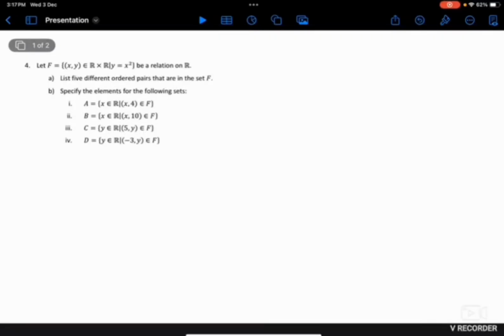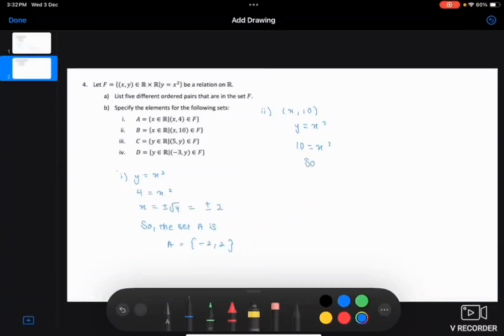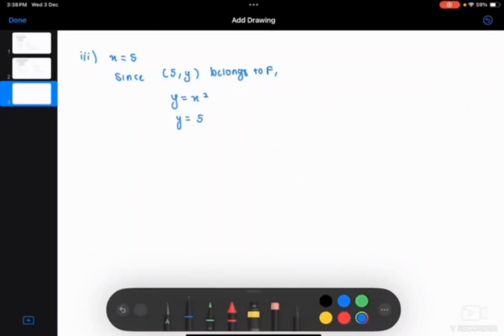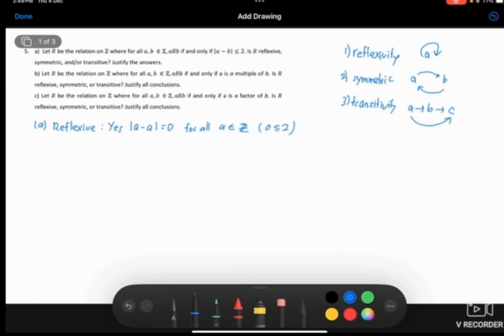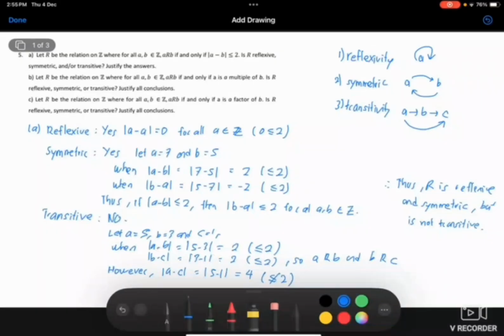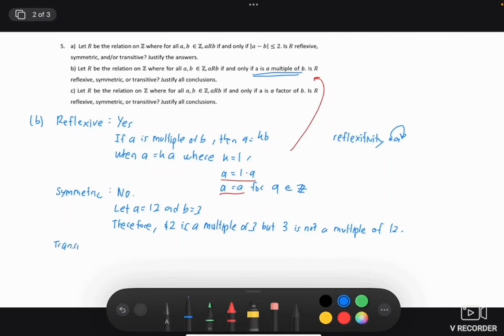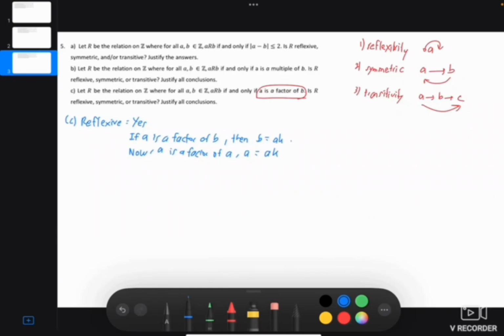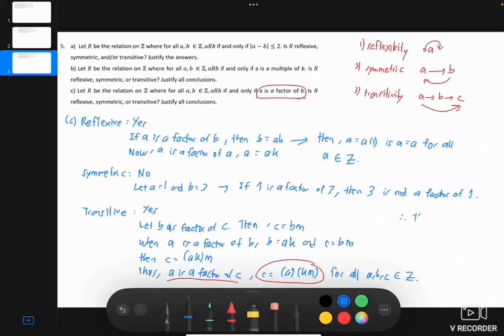Relation - question 4 & 5 (GROUP 2 ALGEBRA)